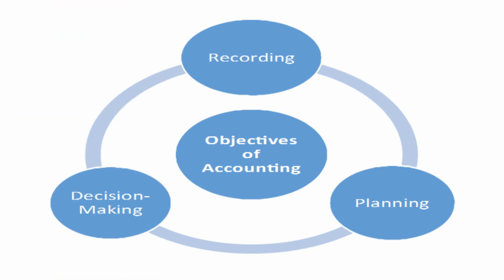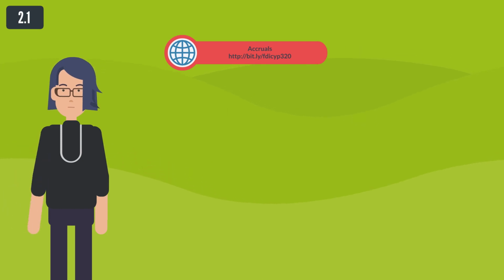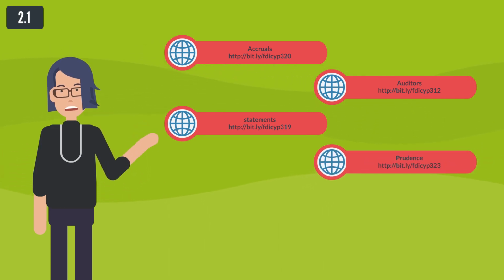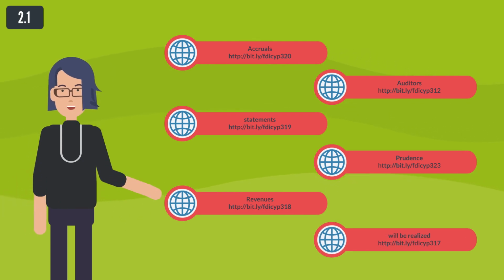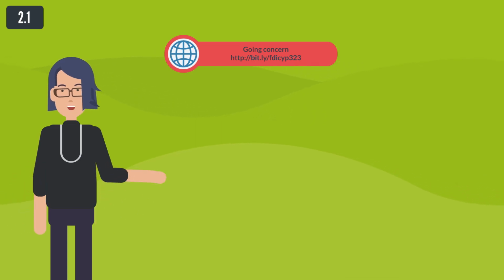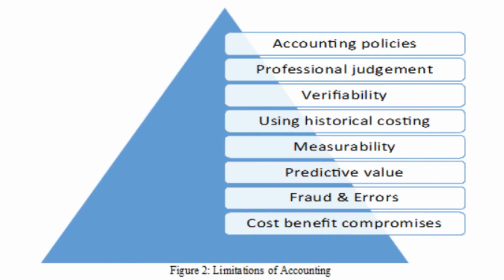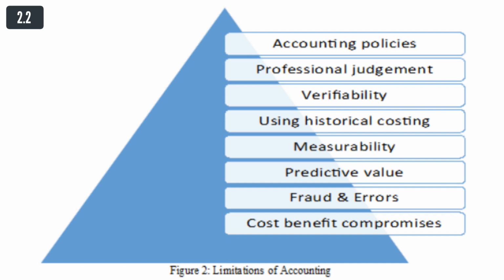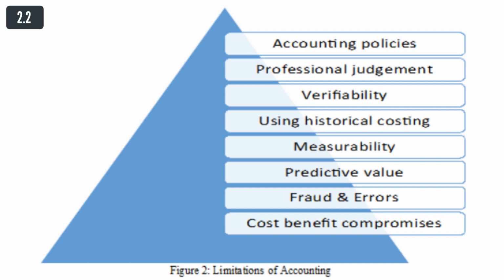Adv-Cyp-Eng 3.2 - Basics Of Accounting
Unit 2 - Basics Of Accounting
Module 3 - Accounting
Boost EU - FDI Advisors